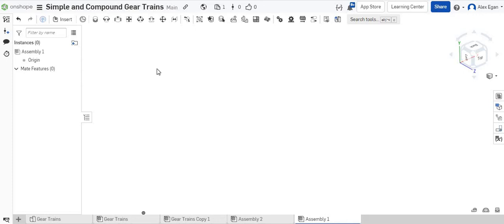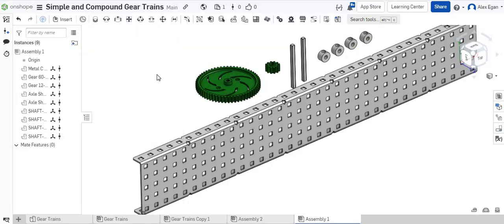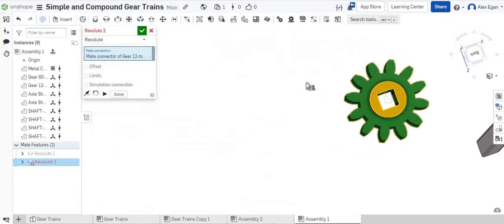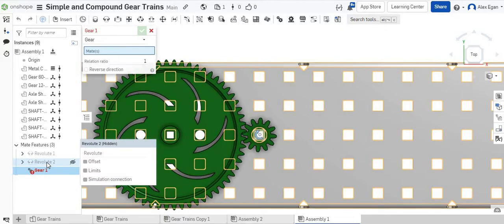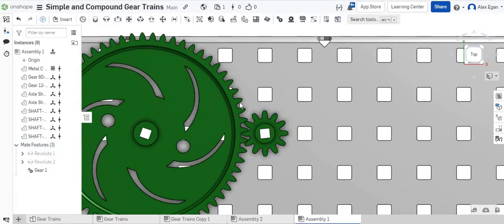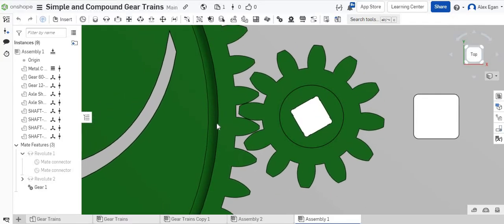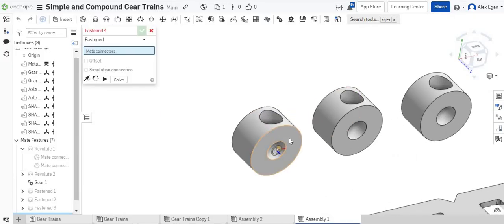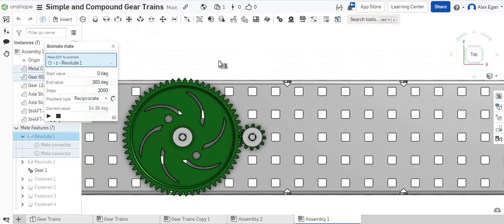Onshape Tutorial - Simple Gear Train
This video will show the basics for creating a functioning simple gear train in Onshape.